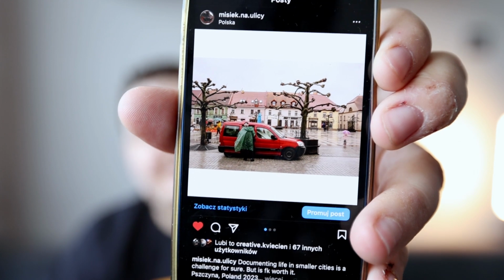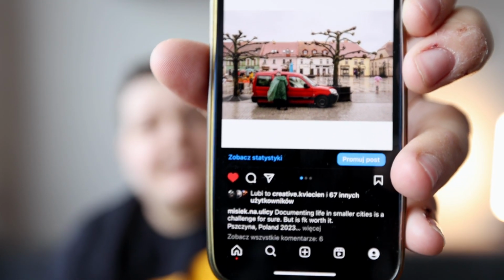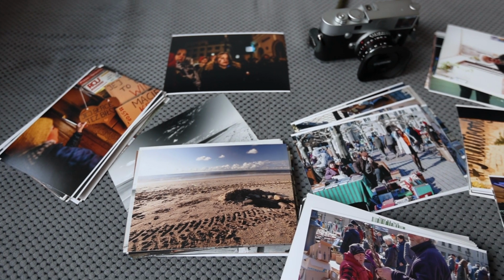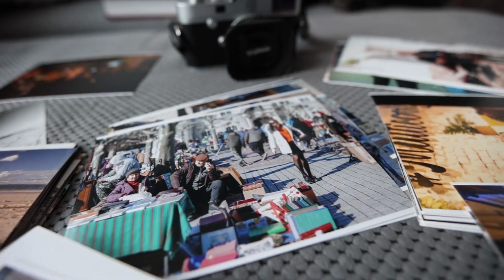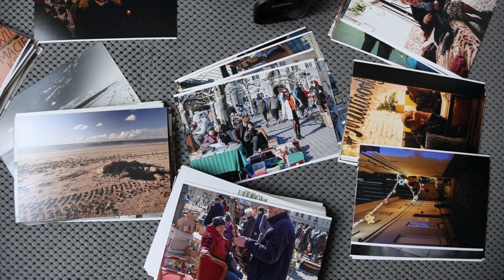To Print or Not To Print? Street photographer dillema!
To Print or Not To Print? This, specialy for photographers, street photographers, should be no brainer. But Really?

For the first sight, specially in digital era, answer for this should be very easy. But we, specialy street photographers, like to overcomplicating our lives.
We **need** 10 cameras, 24 lenses and 69 filters. Why bother with 1000 prints then?

In this video I'll try to explain why printing your street photos, or photos in any case might be very good idea. Stay with me.